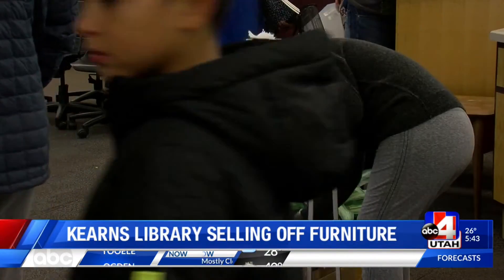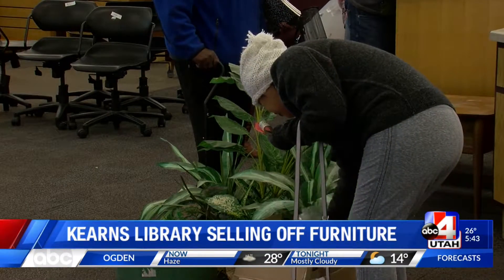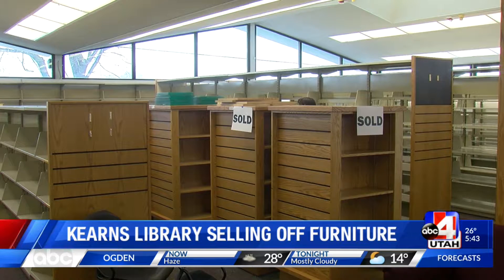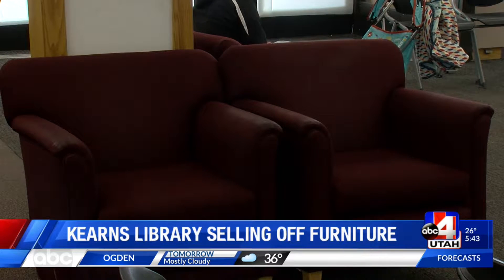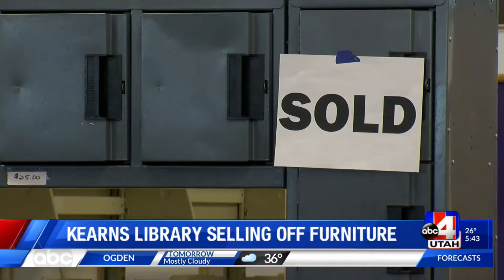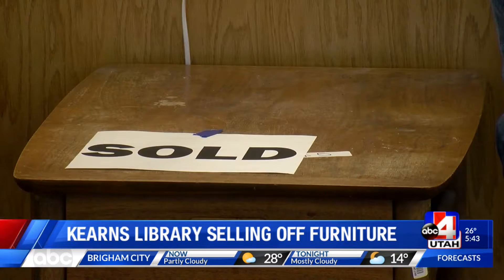KEARNS LIBRARY SALE